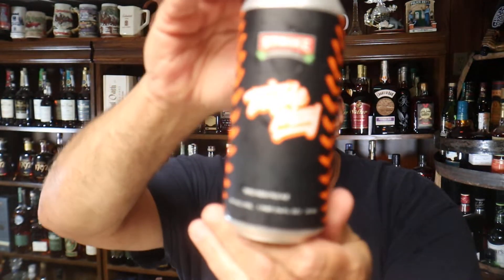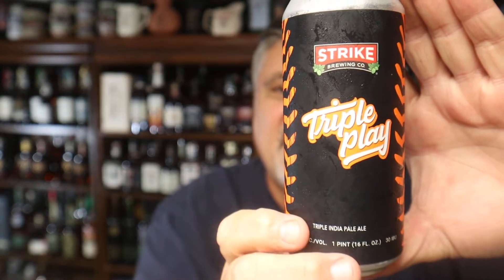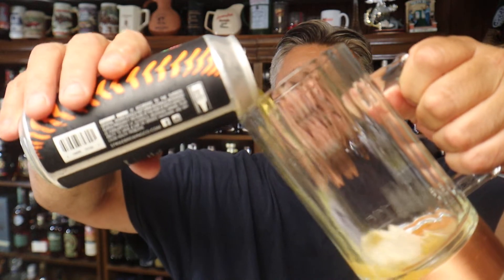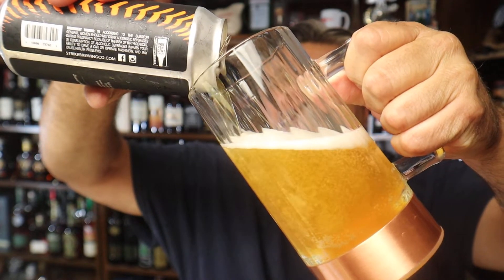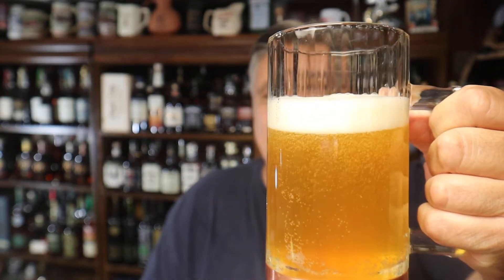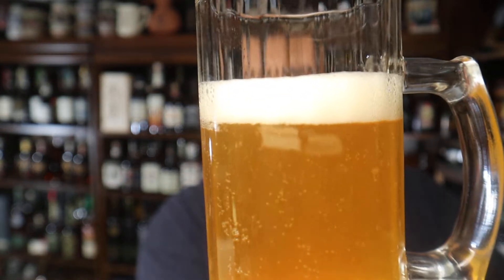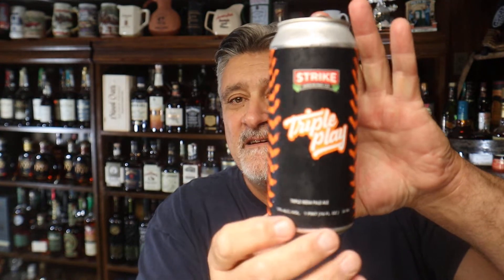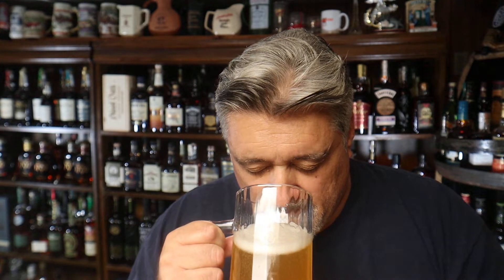Strike Brewing Co Tripple Play IPA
Triple play is a behemoth of a beer, Standing Tall at 10% ABV with an equally elevated flavor and aroma. A complex, layered malt base is balanced by a massive dry hop of citra, amarillo, and mosaic hops. Brewed and canned by strike Brewing Company San Jose, california.